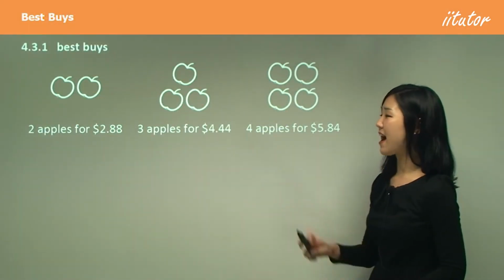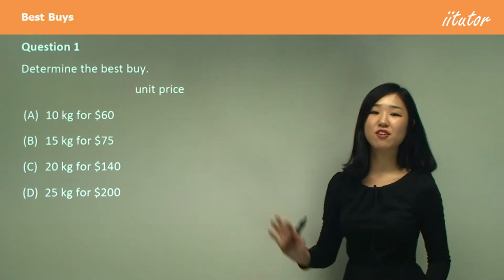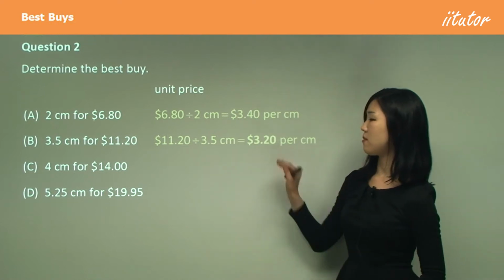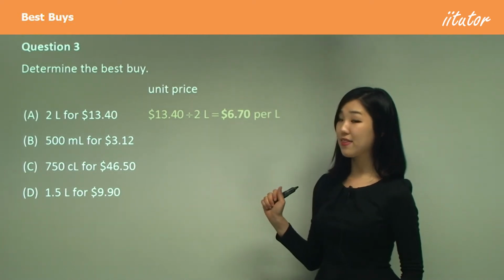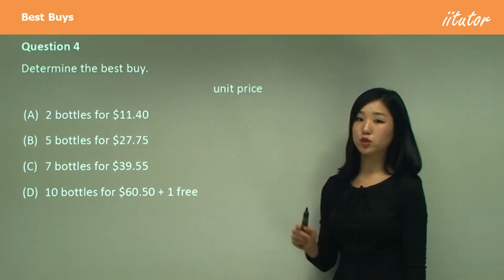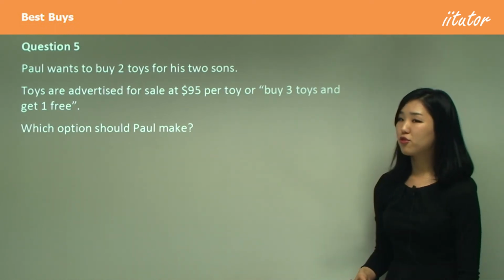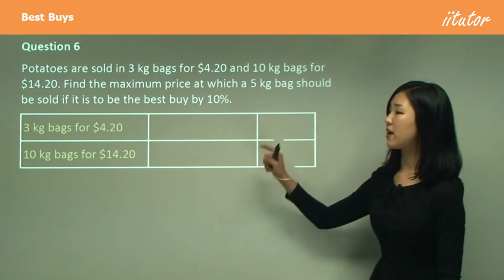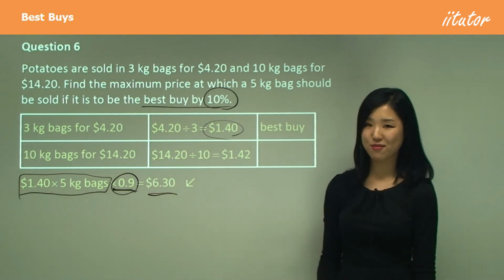💯 Determine the Best Buys of Consumer Arithmetic Explained with Clear Examples. Watch this video!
Why download?

How to determine the best buy.
Best buys problems involve assessing which item is the best value for money. ...
Unitary method – this involves calculating the price per unit for each item.
Common multiples – here, we find a common multiple of the number of units and use this to make comparisons.